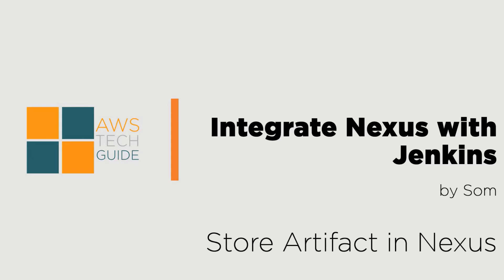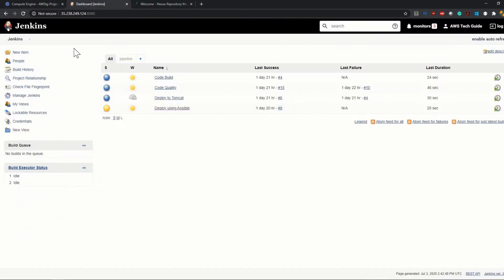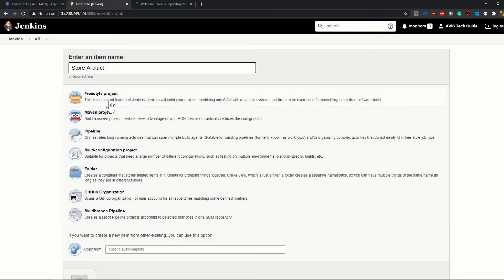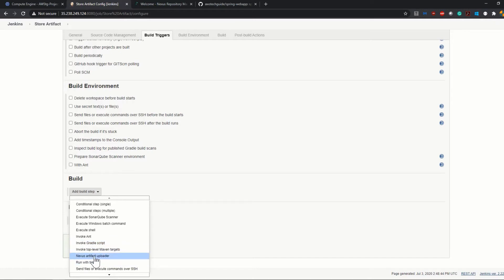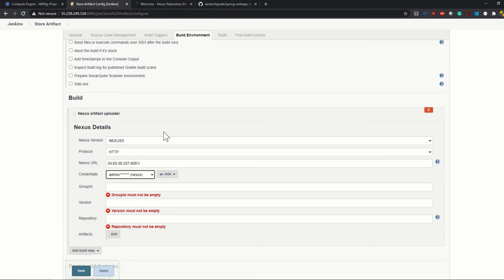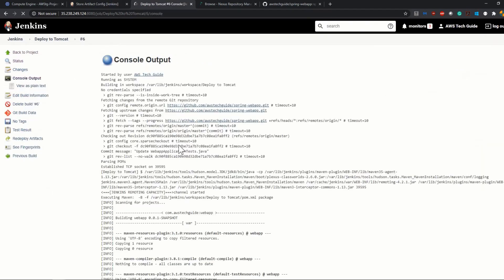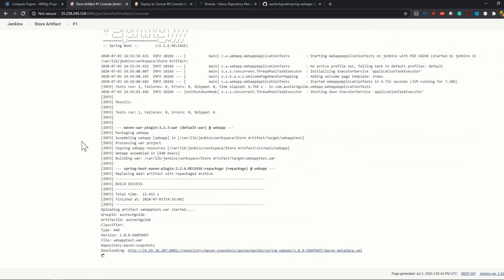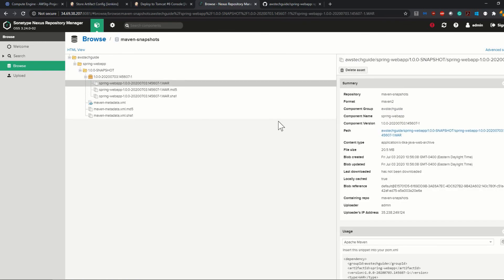Integrate Nexus with Jenkins